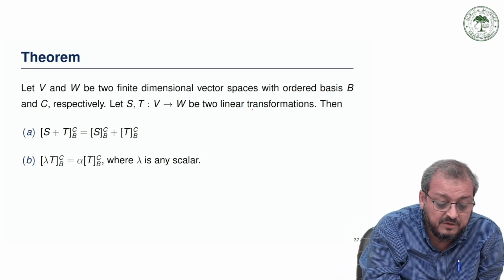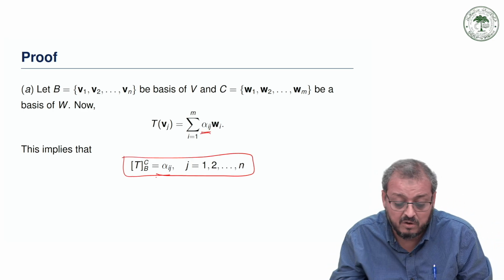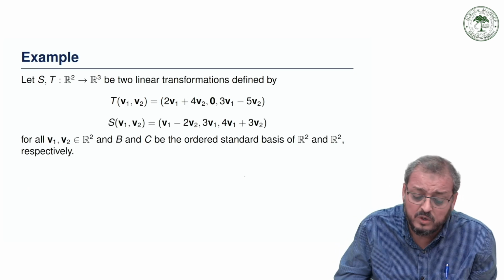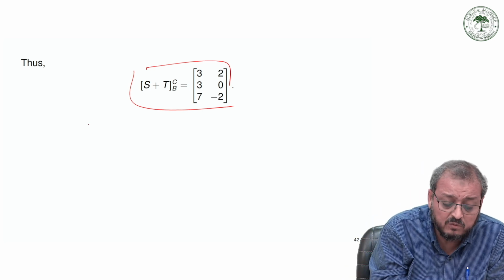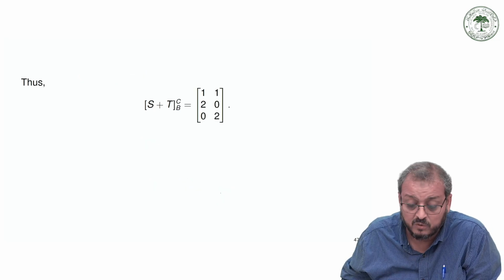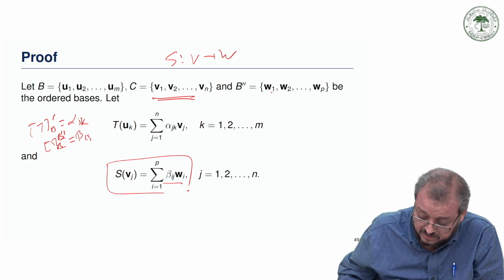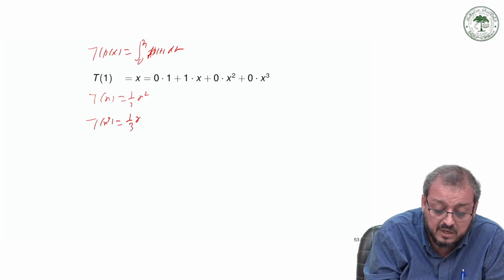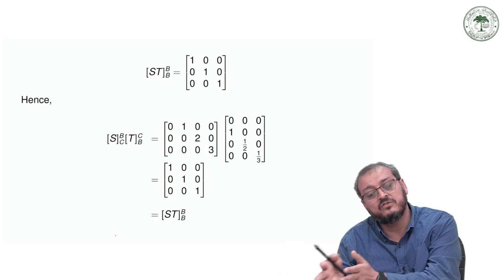Lecture 44: Properties of matrix representations